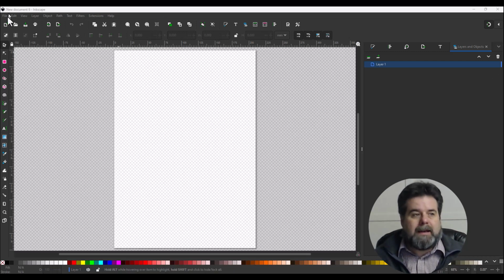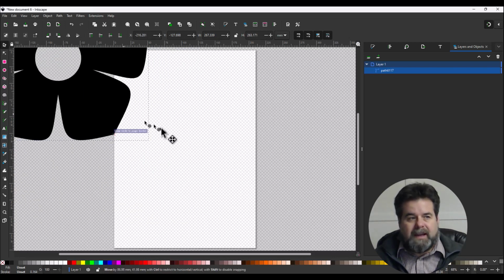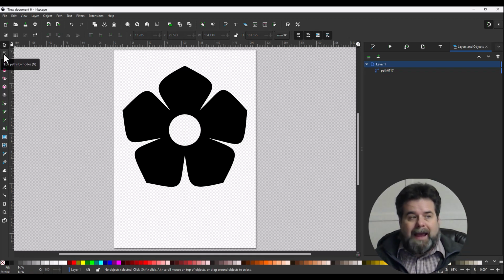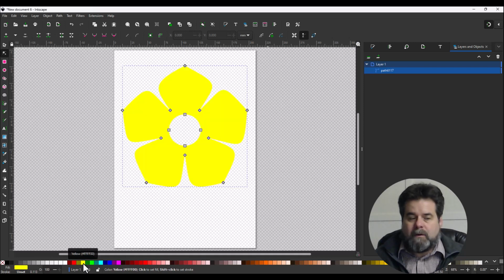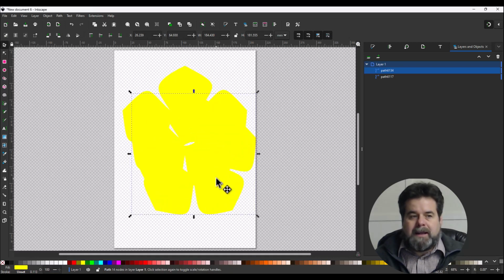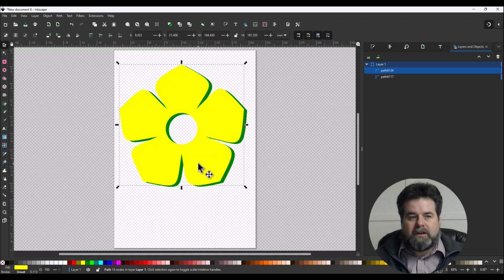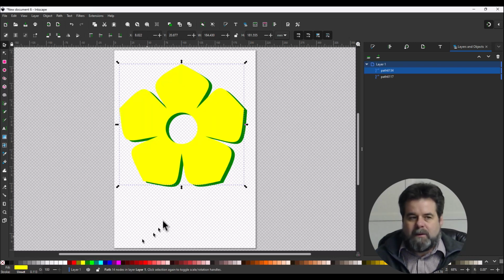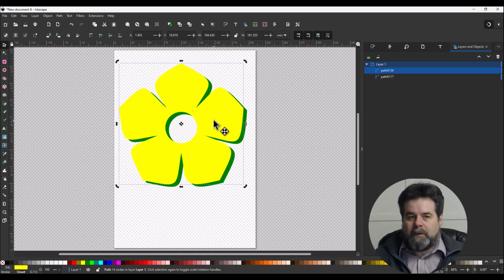Creating a Shawdow Effect By Duplicating and Moving Layers In Inkscape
This video will also cover simple recoloring of imported SVG objects / layers in Inkscape.